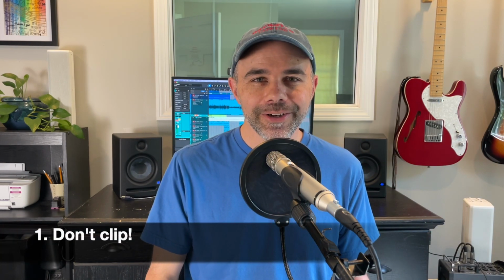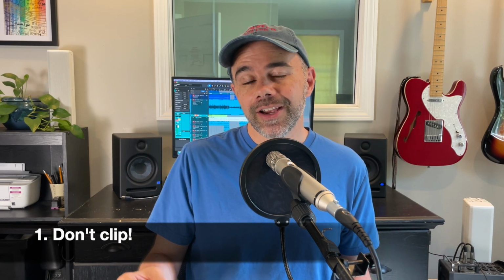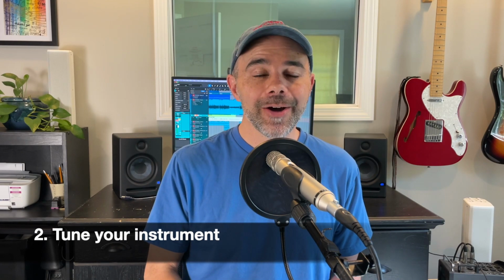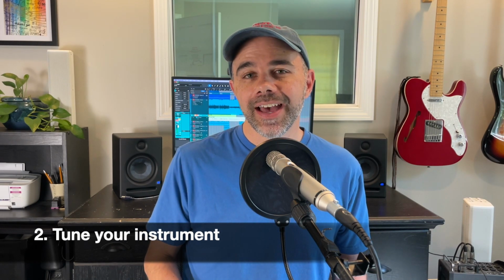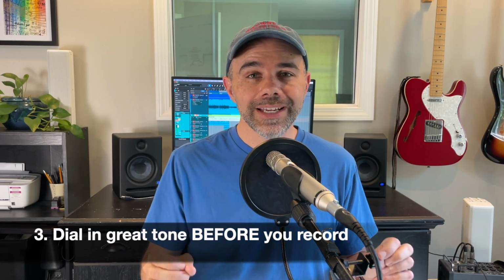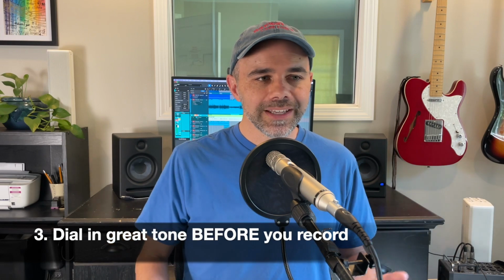3 Simple Mistakes to Avoid When Recording (and How to Fix Them)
Download My Free 5 Step Guide To Recording Pro Music From Your Home Studio

Follow these three simple rules for recording to ensure you get the best results! No matter what level you are at recording, this is something that you need to keep coming back to when recording your music.

0:00 Intro
0:25 1. Don't clip!
0:42 Solution 1
0:57 2. Tune your instrument
1:10 Solution 2
1:58 3. Dial in great tone before you record
2:53 Solution 3
3:38 Outro